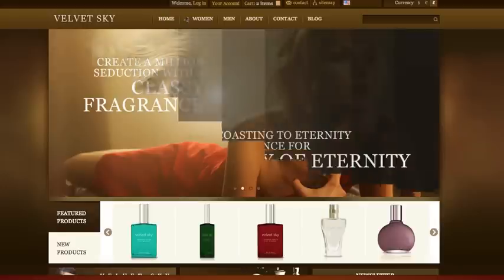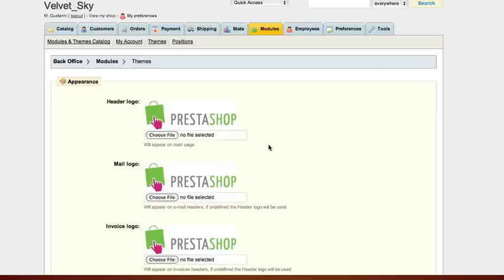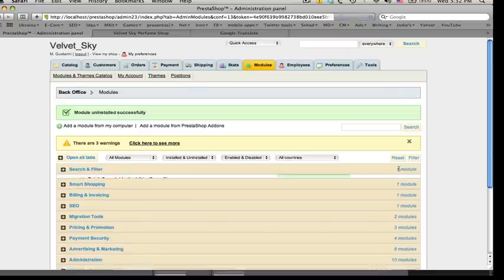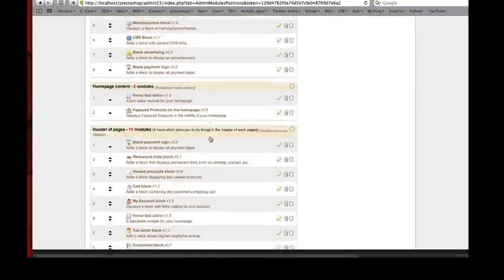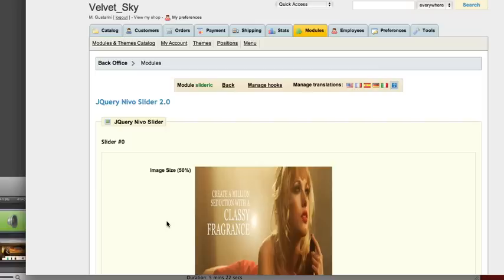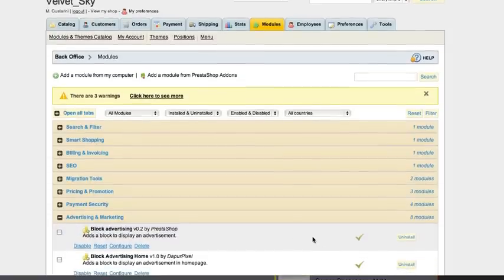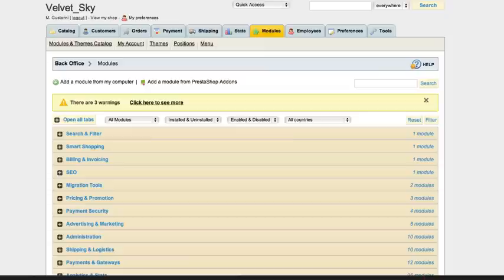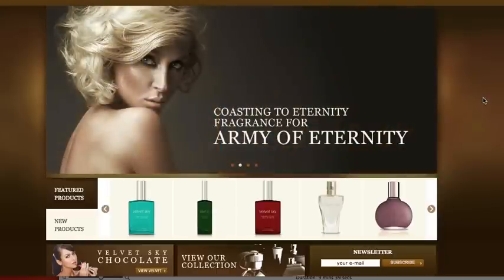Install Guide Velvet Sky Theme.mov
Velvet Sky is a free e-commerce theme created by DapurPixel.Velvet Sky has a glamour design that stands out for online store.